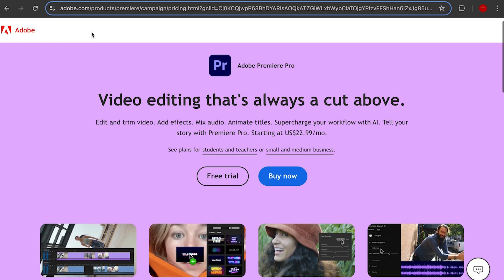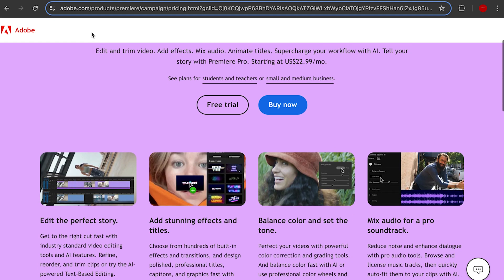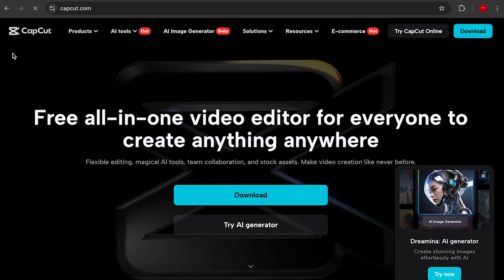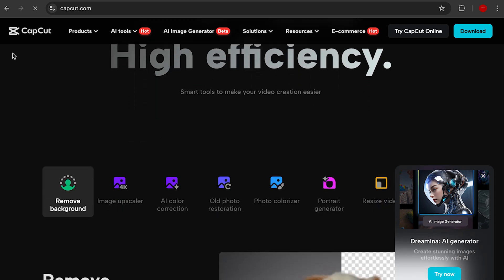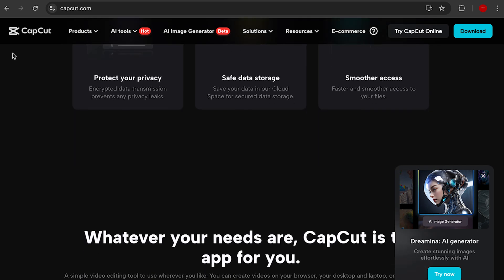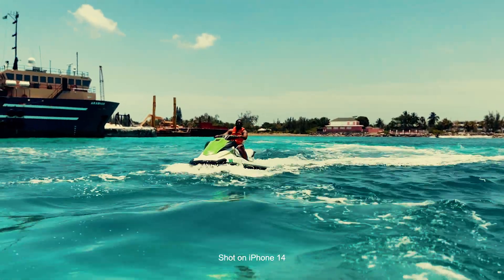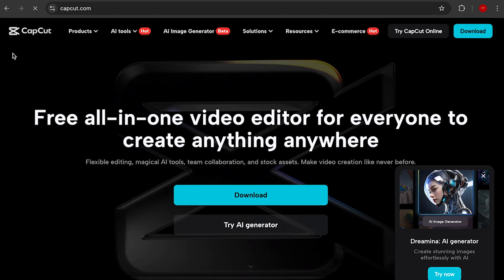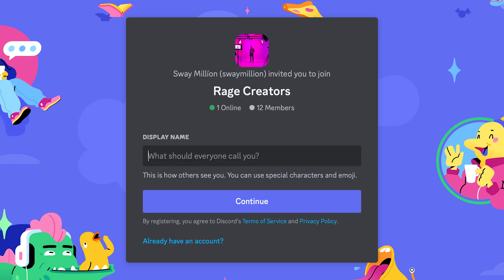Capcut vs Premiere Pro - Which Video Editing Software Reigns Supreme?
Film Equipment:
iPhone 14 📱
DJI Osmo Mobile 7P 🤳🏽
Wireless Lavalier Microphone for iPhone 🎤

To Start A Collaboration 🫱🏽‍🫲🏾
Link Placements 🔗

Use the Same LUTs I Use. 🎦

For Exclusive Behind The Scenes

Film Equipment:
iPhone 14 📱

Editing Equipment:
Apple MacBook Pro M1 💻
JBL Headphones  🎧
External SSD HardDrives 💾​